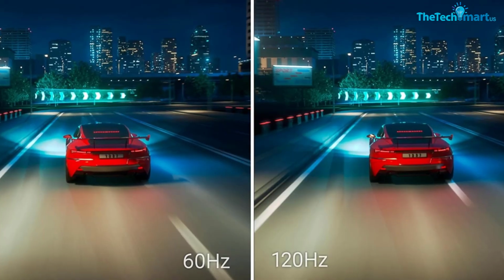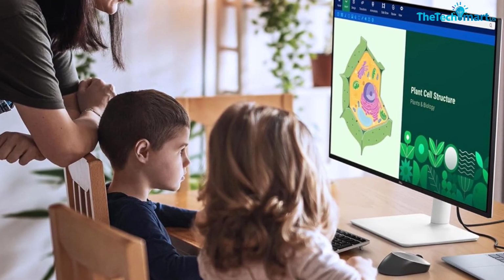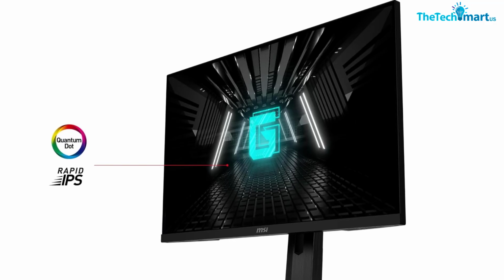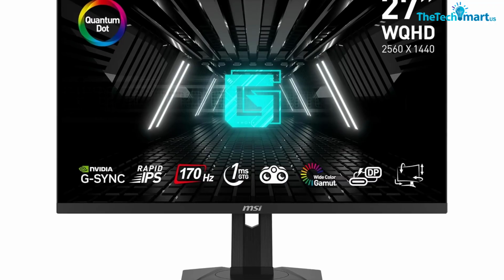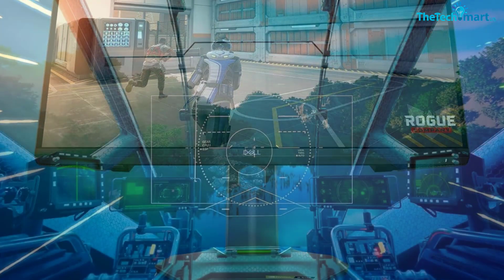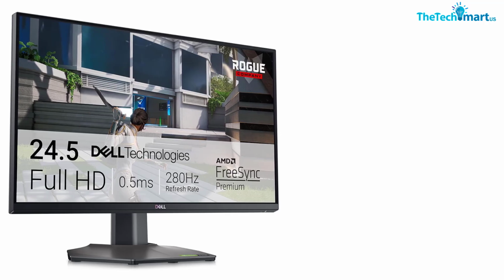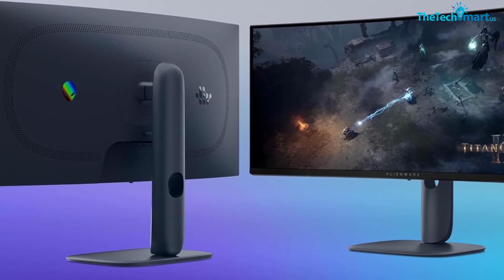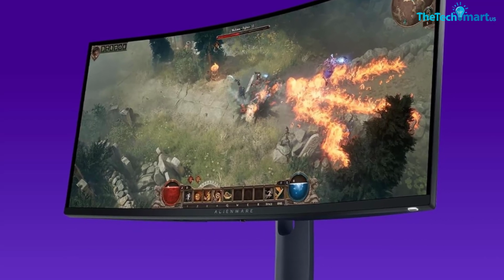✅ Top 5 Best Budget And Cheap Monitors of 2025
▶️  In This video We recommended the top 5 best Budget And Cheap Monitors

▶️ 5.  AOC Q27G3XMN 27" 2K QHD Gaming Monitor

▶️ 4.  Dell 32 Plus 4K Monitor

▶️ 2.  Dell G2524H Gaming Monitor

▶️ 1.  Alienware 34 Curved Gaming Monitor

Looking for the best budget friendly monitor without breaking the bank? In this video, we review the best budget gaming monitors 2025, covering everything from under $100 options to affordable ultrawide monitors that are perfect for productivity and immersive gameplay.

Whether you need the best budget 1080p gaming monitor, the best budget monitor for MacBook, or even a budget monitor with speakers, we’ve tested and reviewed them all. Plus, if you’re into content creation, you’ll also see our picks for the best budget monitor for gaming and video editing.

📌 What you’ll find in this video:

Honest reviews of the best budget gaming monitor under 100

The best affordable ultrawide monitor for multitasking

Monitors with built-in sound – best budget speakers for gaming monitor setups

The best budget monitor for MacBook users in 2025

Our top picks for the best budget monitors for gaming 2025

Upgrade your setup today with a monitor that fits your budget AND delivers amazing performance.